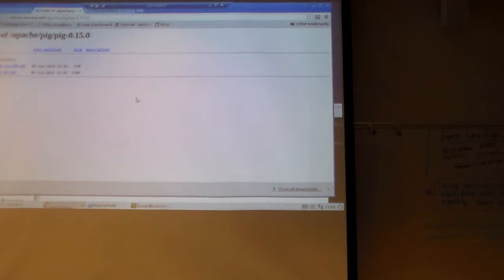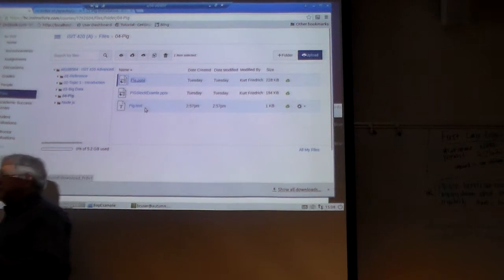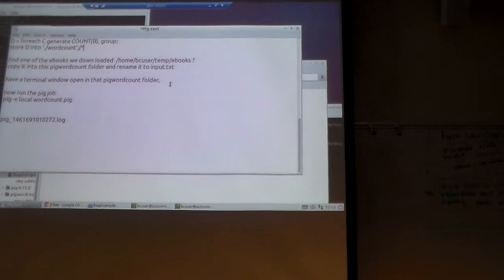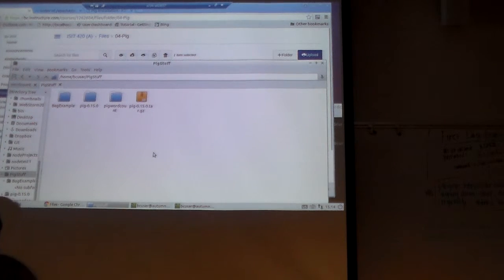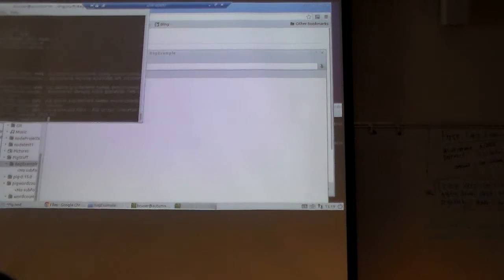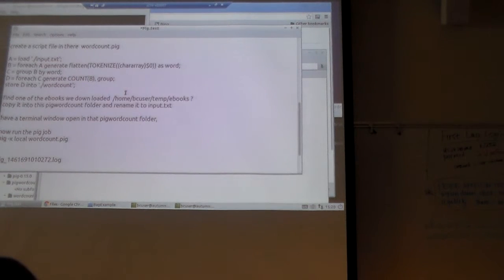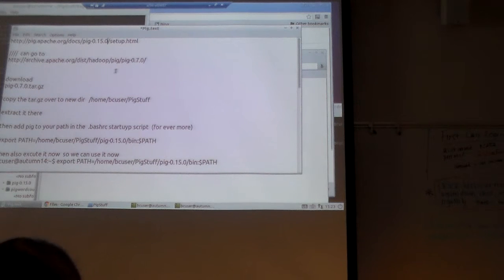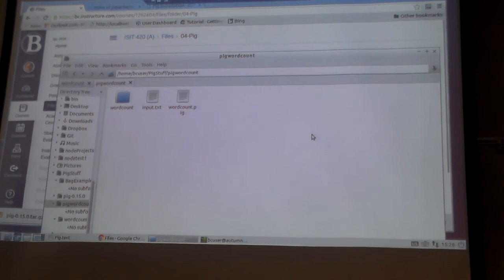ISIT420 KFriedrich Week04 Thurs Part1